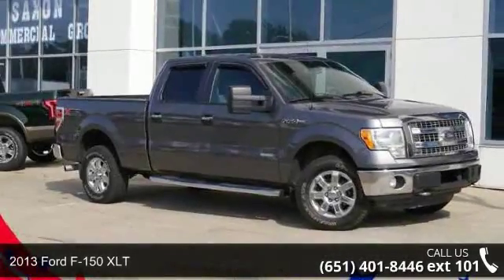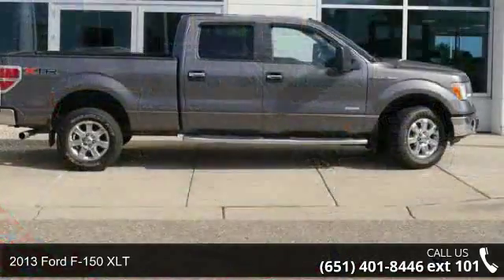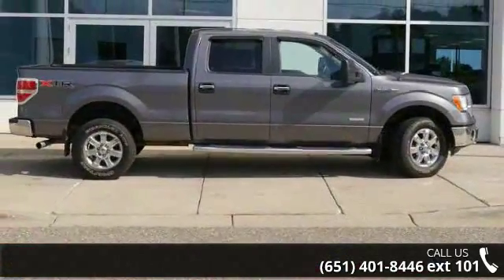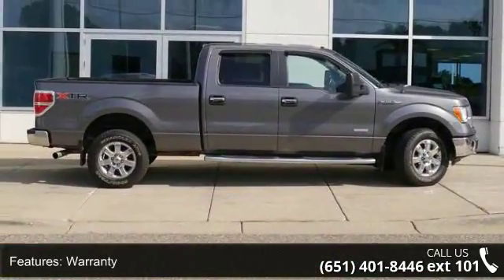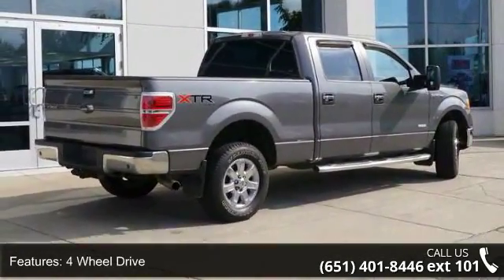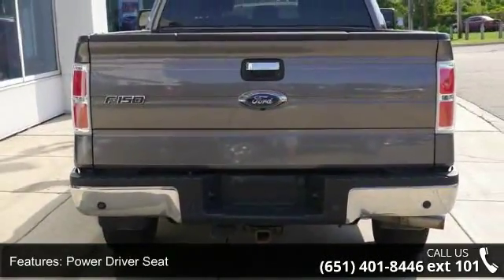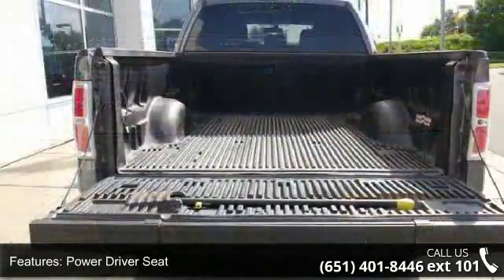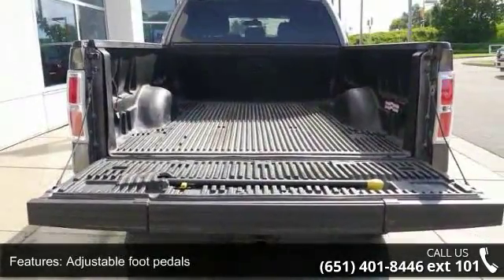2013 Ford F-150 XLT - New Brighton Ford - New Brighton, M...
2013 Ford F-150 XLT Condition: Used Mileage: 50315 Transmission: 6-Speed A/T Exterior Color: Gray Interior Color: Steel Gray Doors: 4 Stock: P9609 Cylinders: 6